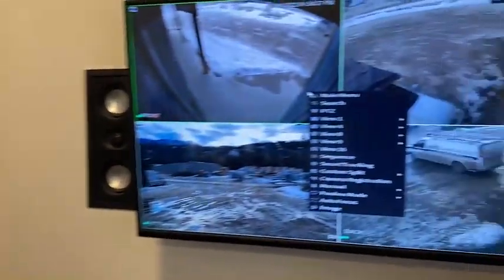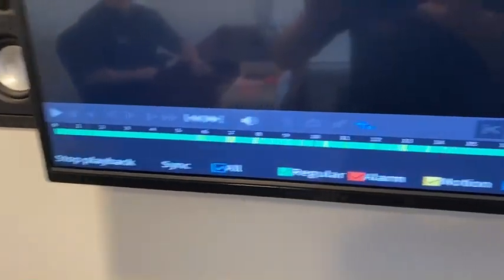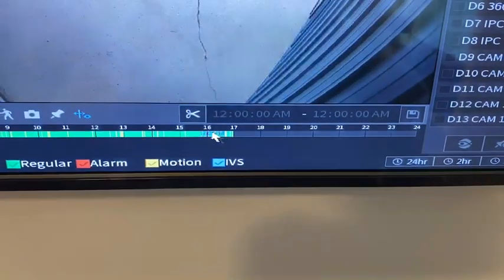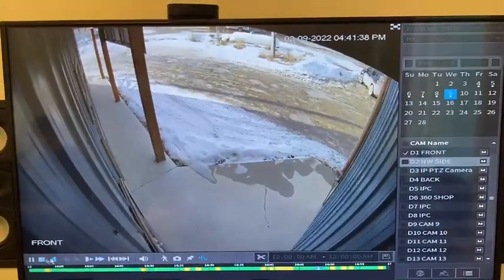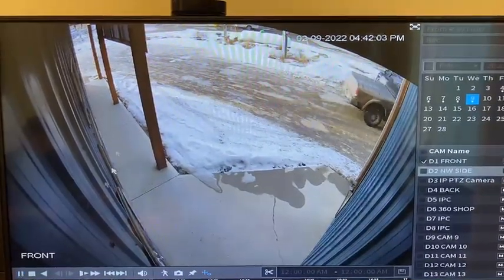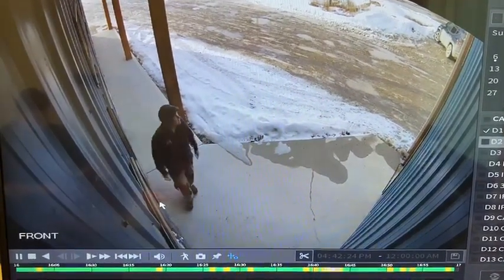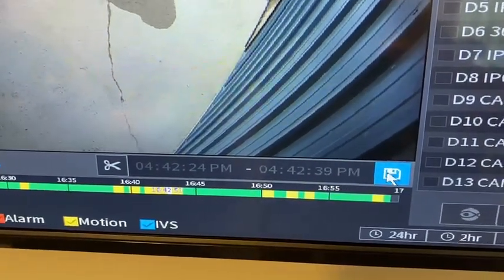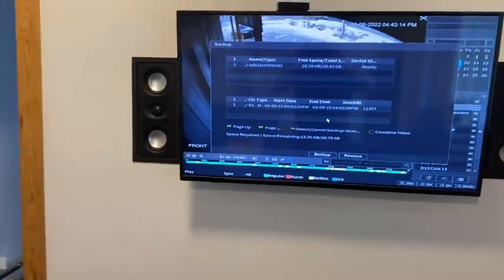How To Download Footage from your Dahua NVR or DVR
In this video, you will learn how to navigate your NVR or DVR, access the playback features of your NVR or DVR, and how to download that video for viewing again.